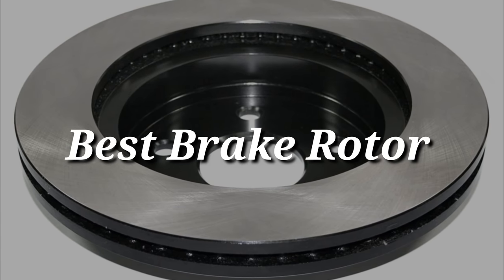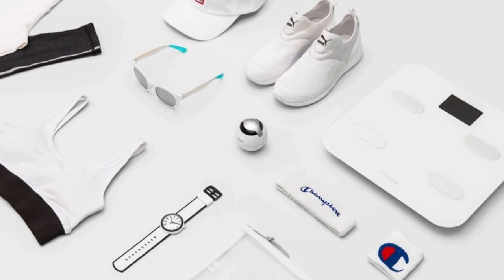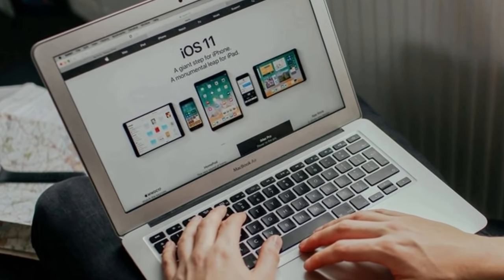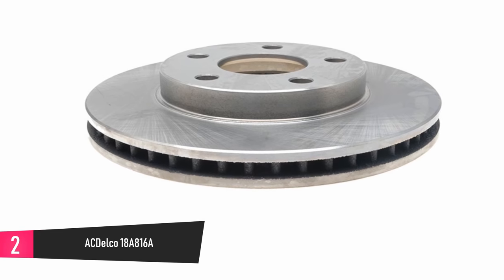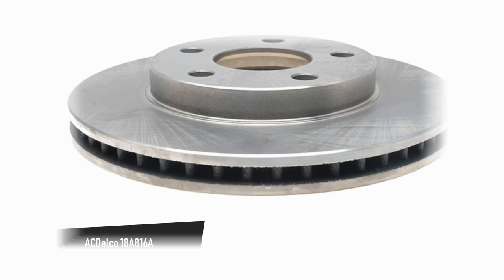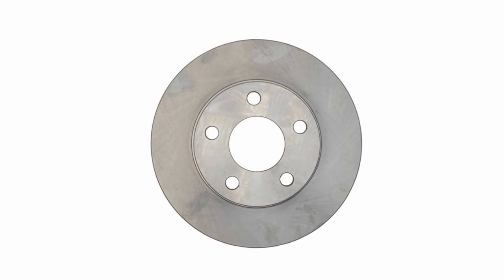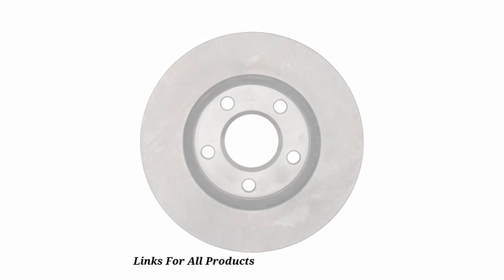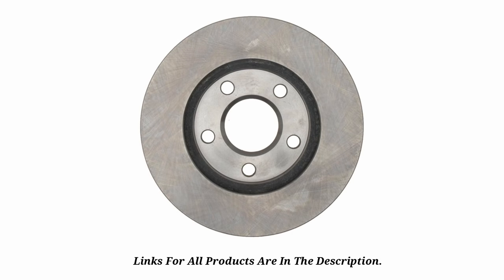10 Best Brake Rotors 2019 - 2022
Best Brake Rotors 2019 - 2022
Product Links:

1.Power Stop K2149 Front Z23 Evolution Brake Kit with Drilled/Slotted Rotors and Ceramic Brake Pads

2.ACDelco 18A816A Advantage Non-Coated Front Disc Brake Rotor

3.Fit Nissan Xterra, Frontier Front Rear Drill Slot Brake Rotors+Ceramic Pads

4.Centric Parts 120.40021 Premium Brake Rotor with E-Coating

5.Wagner BD125669E Premium E-Coated Brake Rotor

6.Bosch 34010890 QuietCast Premium Disc Brake Rotor For: Mazda 3, 5, Front

7.Raybestos 56631R Professional Grade Disc Brake Rotor

8.Bendix PRT5397 Brake Rotor

9.DuraGo BR5300502 Front Vented Disc Premium Electrophoretic Brake Rotor

10.DBA DBA4654S-10 T3 4000 Series Brake Rotor

Power Stop K2149

If you are a daily driver, and you want superior braking strength to suit your everyday performance, then this brake rotor is what you need. It features a Z23 Carbon-Fiber ceramic formula which makes sure its braking performance is without a hitch. Do you hate all those loud noises other brake rotors produce? Well, this rotor is made from Premium rubberized shims which ensure braking is as quiet as possible.

Installing is also a breeze as it comes with ceramic brake lubricant and high-quality stainless steel hardware kit which make installation as seamless as possible.

ACDelco 18A816A
These brake rotors are produced using numerous alloys which allow for enhanced performance and heat Premium rubberized shim. The parts used in the production of this brake rotor have gone through the most stringent tests so that you can be certain of durability and long periods of use.

For extra power, the brake rotor comes with a rounded radius. For the proper function of rotors, it is Mill-balanced and does not need any additional weight. On the downside, there have been complaints from customers that it makes an annoyingly loud noise.

Powerstop Fit Nissan Xterra

Looking for a brake rotor, you can use to drive in any driving condition? Look no further as these brake rotors offer you the best braking performance in any driving condition. For rust protection, it comes with Zinc Plated Silver. This will ensure you don't have to spend funds on changing your brake rotors anytime soon. Cross-drilled holes will aid in dissipating heat which in turn prevents vibration and warping while you drive. It makes driving as seamless as possible.